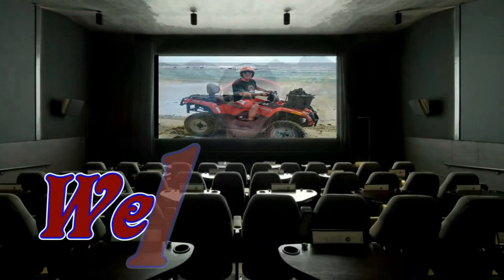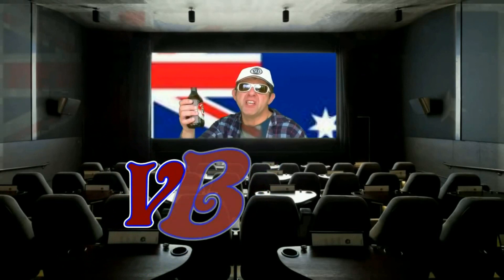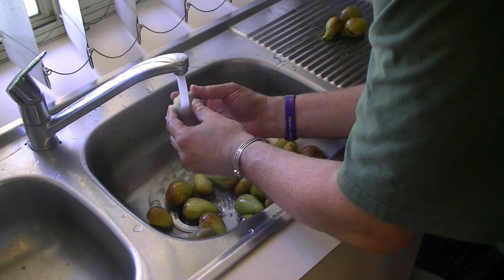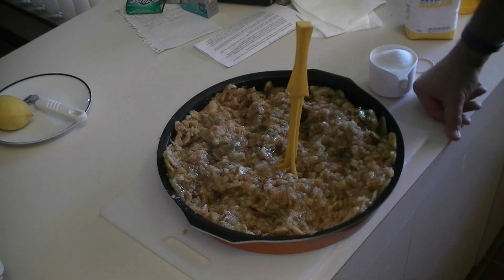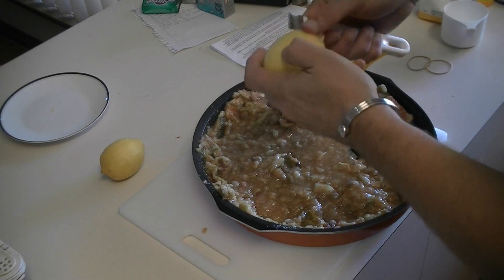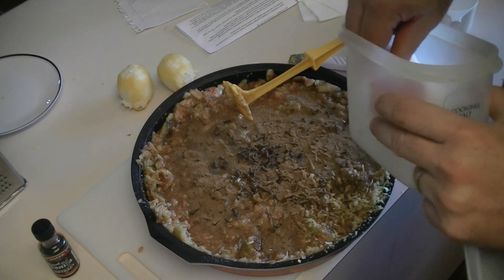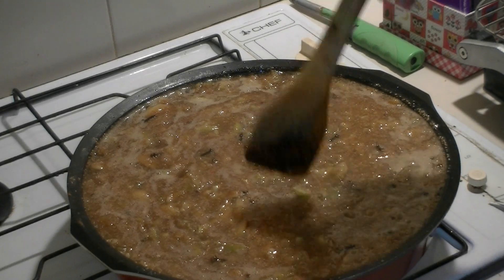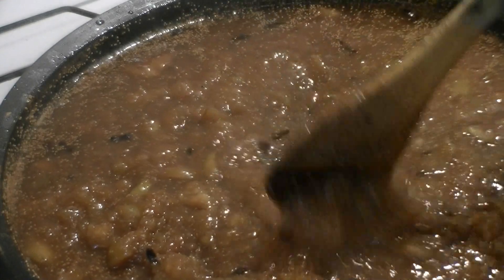Making Fig Marmalade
Ingredients -
- 2 Kg of Figs
- 2 x Lemons (Juice and Skin)
- 3 x Cups of Sugar
- 1 x Table Spoon of Gloves
- 3/4 x Table Spoon of Cinnamon
- 3/4 x Table Spoon of Vanilla Essence
- 1 x Cup of Water

Intro & Outro -
Song - Kevin Blight (Stratboy999)
Graphics - Jeroen Oppers